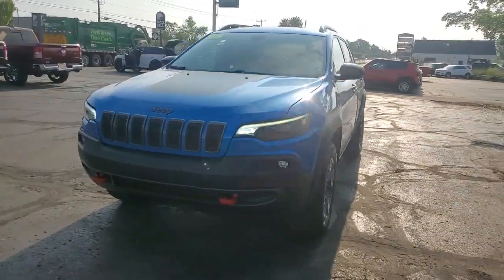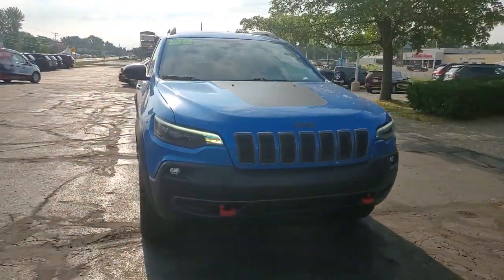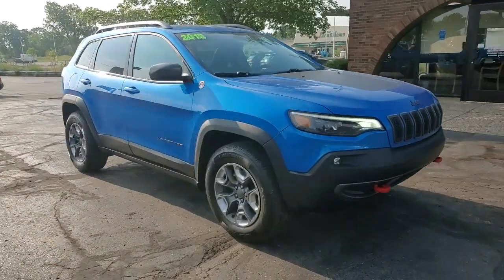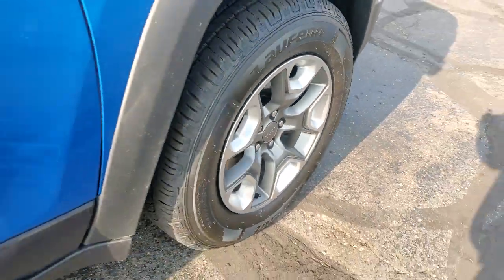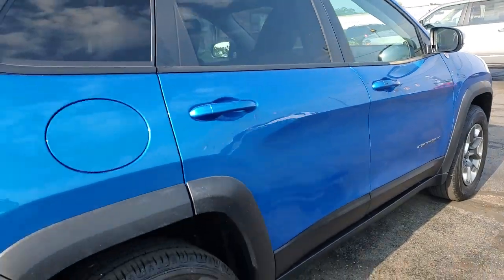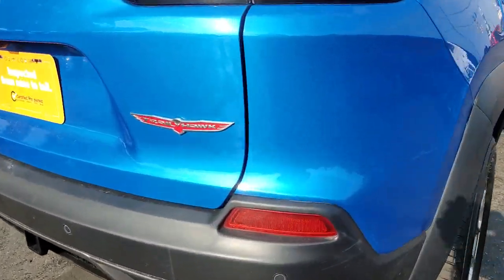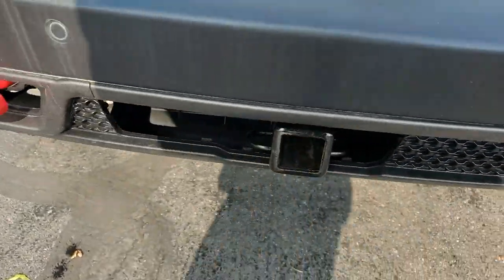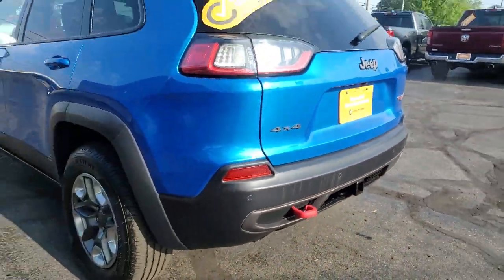2019 Jeep Cherokee Owosso, East Lansing, Haslett, DeWitt, St. Johns, OK P5834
Used 2019 Jeep Cherokee Trailhawk available at Slingerland Chrysler in Owosso, Michigan. Servicing the East Lansing, Haslett, DeWitt, St. Johns, MI area.

Slingerland Chrysler
3640 E M 21